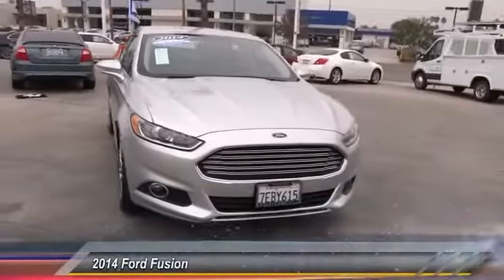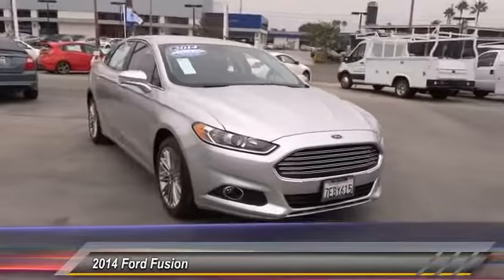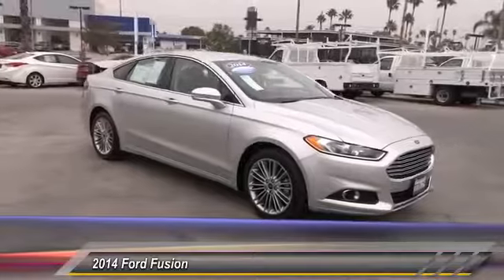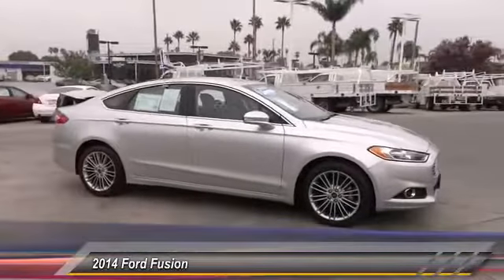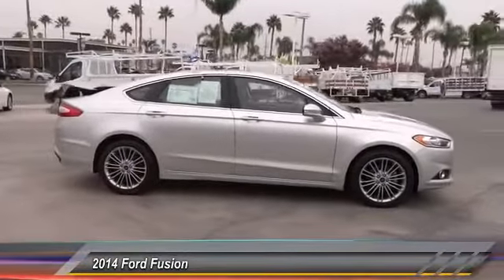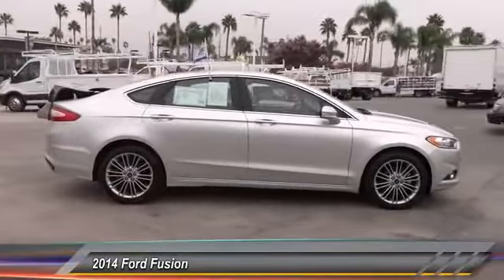2014 Ford Fusion RIVERSIDE,CORONA,SAN BERNARDINO,MORENO VALLEY,FONTANA 777175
2014 Ford Fusion FWD 4dr SE

Fritts Ford
8000 Auto Drive

FRITTS FORD, PROUDLY SERVING RIVERSIDE, CORONA, SAN BERNARDINO, MORENO VALLEY, FONTANA, AND SURROUNDING CALIFORNIA LOCATIONS. THIS SILVER 2014 Ford FUSION IS EQUIPPED WITH A ENGINE: 2.0L ECOBOOST , AUTOMATIC TRANSMISSION, AND RECEIVES AN ESTIMATED 22 City/34 Hwy MPG. 2014 Ford FUSION FWD 4dr SE Stock #: 777175 | VIN: 3FA6P0H90ER258122 | 2014 Ford Fusion 4dr Sdn SE FWD Fritts Ford